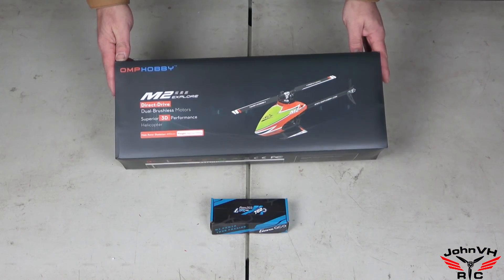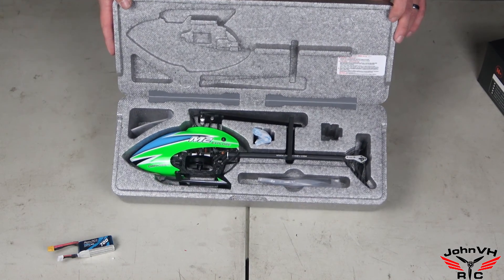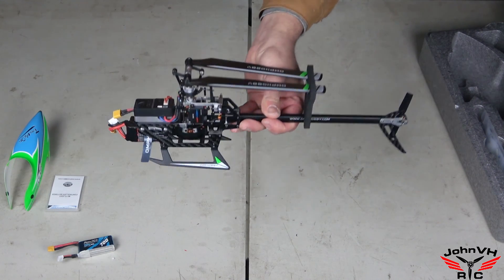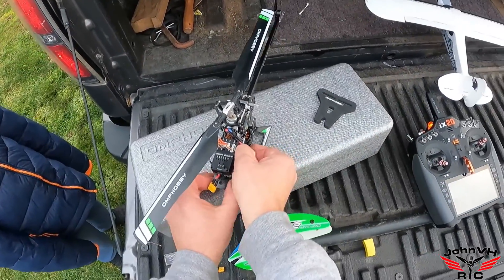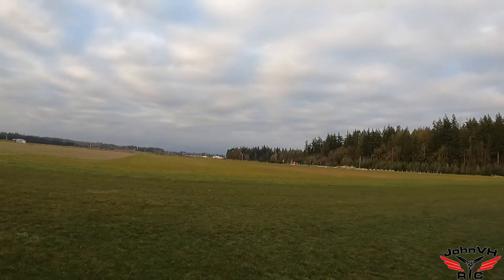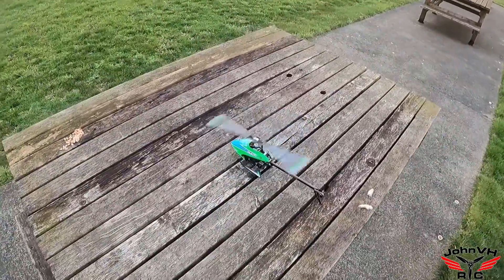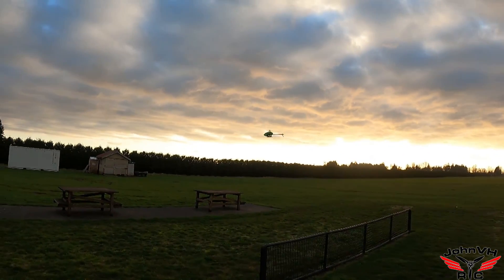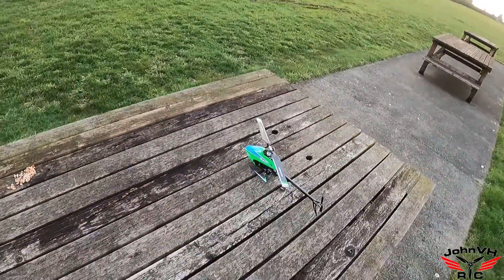OMP Hobby M2 Explore Electric Helicopter Unboxing and FLYING! @OMPHOBBY OMP M2 Explore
Radio I use
IX20 Radio
Camera I usually use
GoPRO Hero 9 Black
Insta360 Go2 camera

The OMP Hobby M2 helicopter Explore version (EXP) offers incredible value for such a capable heli, and additionally features an improved flight controller, tail boom, landing gear, metal swashplate, metal blade grips and much more!

Built with a dual brushless motor direct drive main and tail system, M2 offers amazing simplicity and unheard of performance thanks to these high powered brushless motor systems. Paired with a fully adjustable flight controller, not only can the M2 be precise, and highly aerobatic all depending on the user preference.
Thanks to it's small nature, and lack of gears, the M2 is quite quiet during operation - ensuring you wont draw too much attention to anyone if you're out in a public place getting some air time. Beginner to intermediate level pilots can enjoy up to 9 minutes of flight time, while advanced 3D pilots can expect between 3-4 minutes maximum.

The flight controller is an all in one unit that houses not only the gyro system, but dual ESCs for the motors, and supports both S.Bus and DSM2/DSMX receiver connections.

M2 Explorer Key Features:
Servos: Metal Gears, Plastic Case

00:00 Unboxing&Info
03:28 Flying

Main Rotor Holder: Aluminum
Swashplate: Aluminum